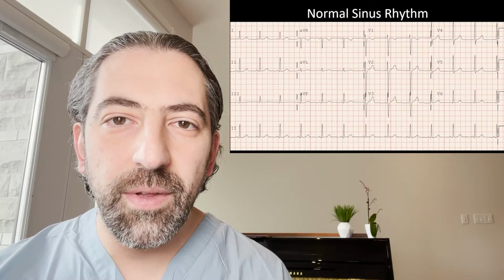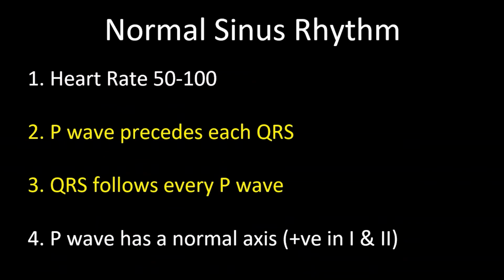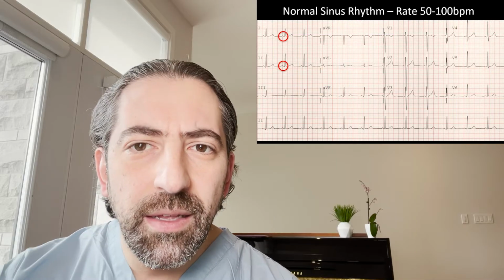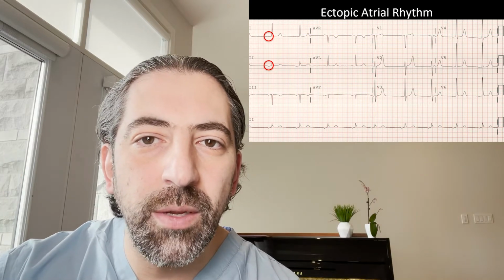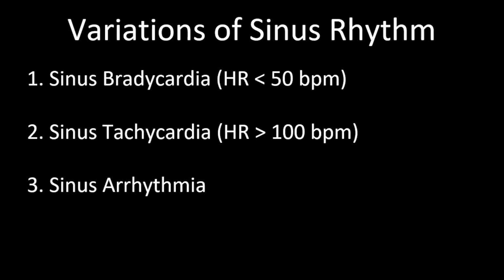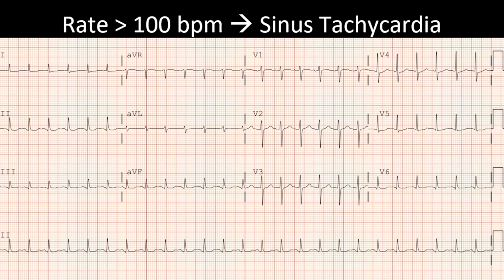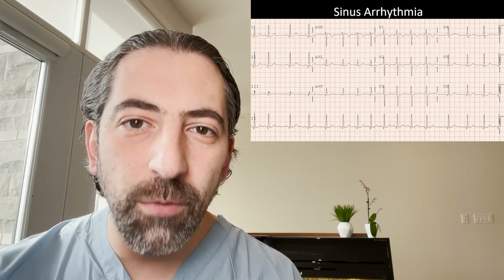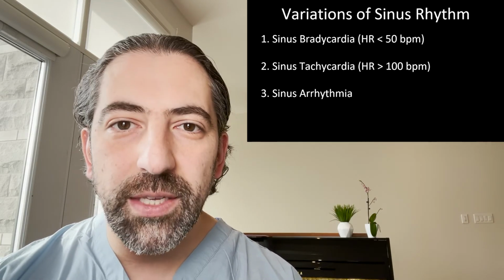How to Read an ECG: Determining Rhythm - Sinus Rhythm, Sinus arrhythmia, bradycardia & tachycardia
Determine what normal sinus rhythm is.
Understand variants of sinus rhythm such as sinus bradycardia, sinus tachycardia and sinus arrhythmia.